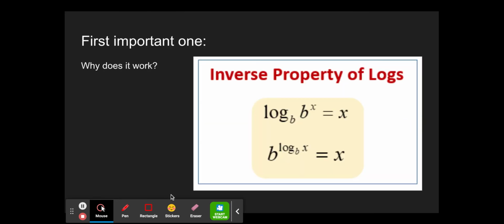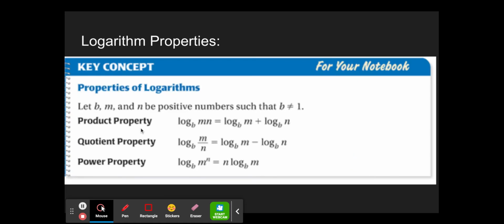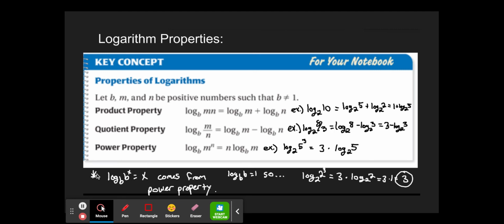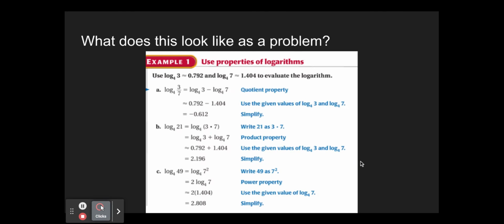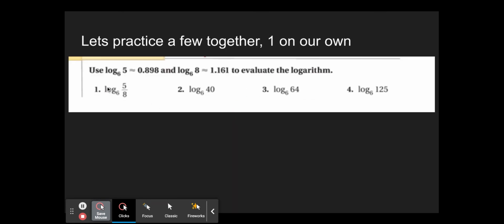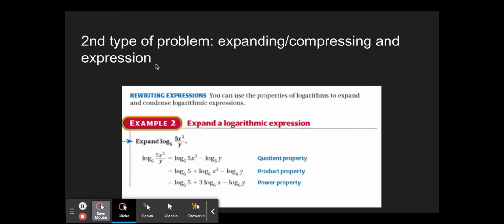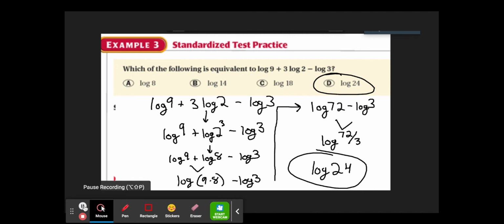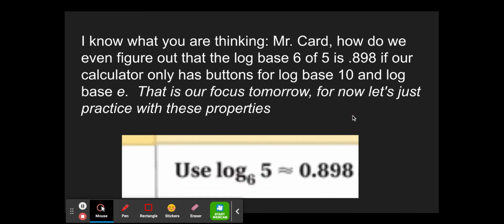Properties of Logarithms